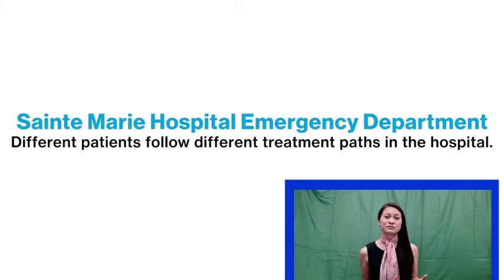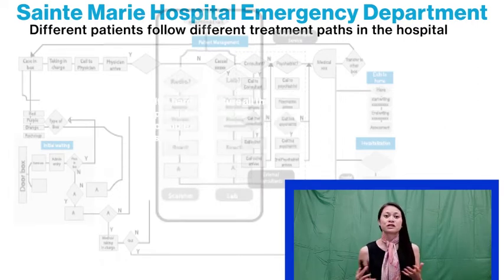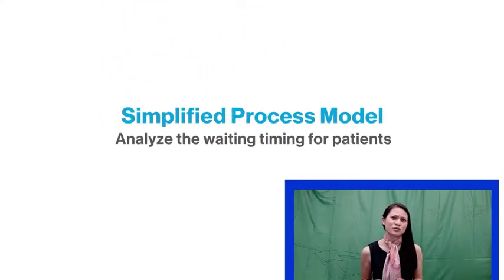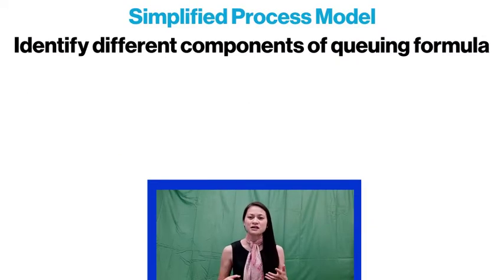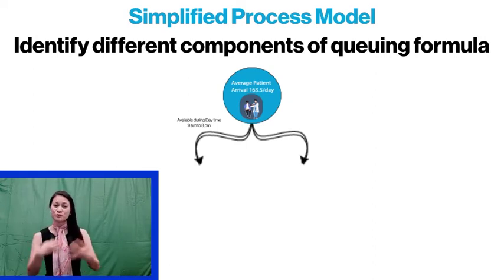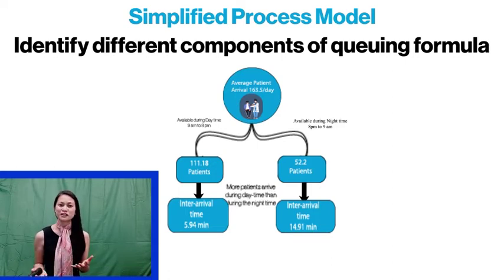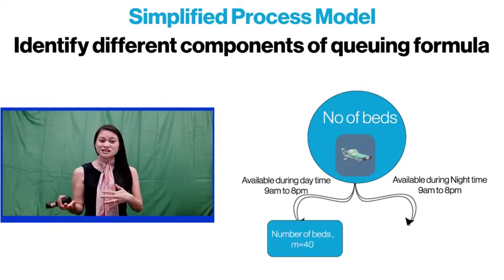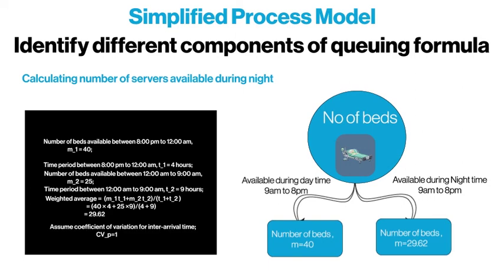elearning normal presentation